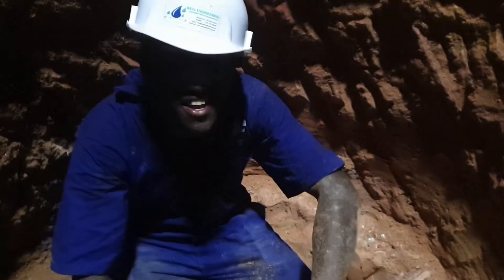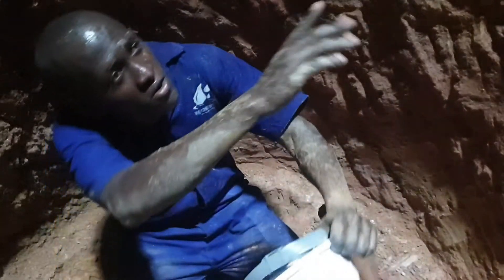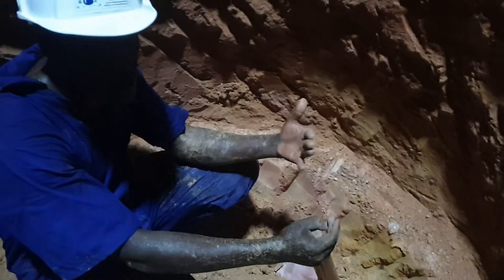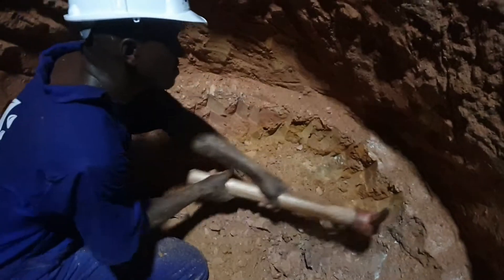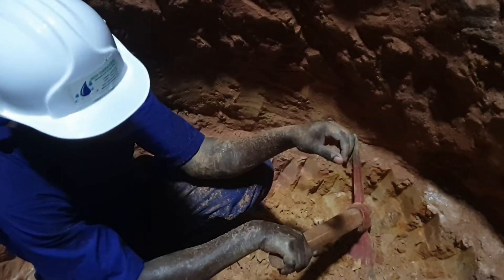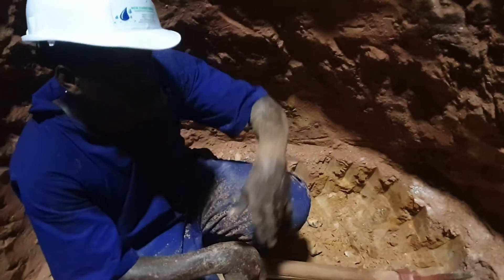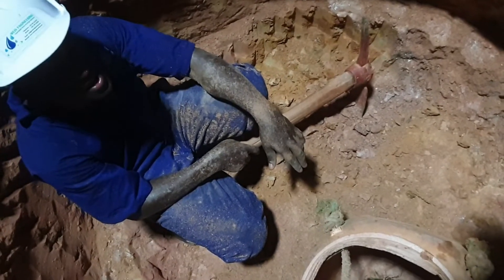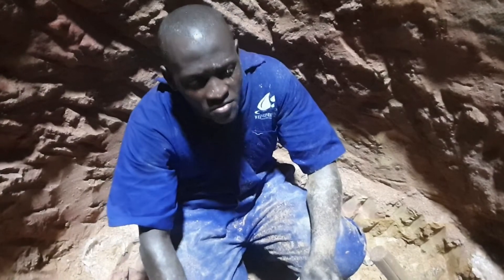How to dig a shallow water well using manual labor - Digging a hand dug water well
Learn how a shallow well (Hand dug well) is dug using manual labour, the main tools used, advantages, limitations, etc
The well is being constructed in Uganda in the central region to provide water for basic use.
Advantages of Hand-dug wells
    Less investment cost, digging and construction labour and materials for construction
    Can have an average storage volume of 3,000 liters, about 3,000 liters can be pumped at once, water refilling rate depends on location (Bigger surface storage tanks may be needed to serve a community of more than 800 people.
    Requires less advanced water pumping system components

Limitations of hand-dug water wells
    Limited to rocky areas and very stony places if water tables are below the rocks and hard stones
    Maybe limited to small working areas, Ministry of Water and Environment recommends a hand-dug water well being 50 meters upstream and 80 meters downstream of pit latrines, soak ways, graveyards, waste storage or dumping, petrol filling stations, fuel/oil/chemical storage tanks, etc to minimize chances of contamination
    Limited to areas with a lot of vibrations(Near high ways) as this can weaken the well walls that can lead to walls collapsing inside
    In some areas recommended construction that can increase the well service life are not readily available.